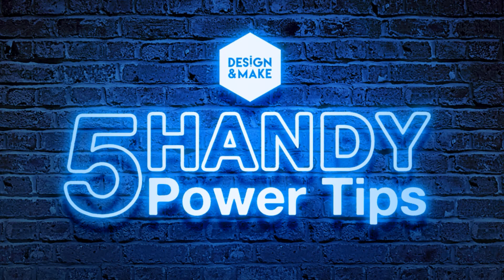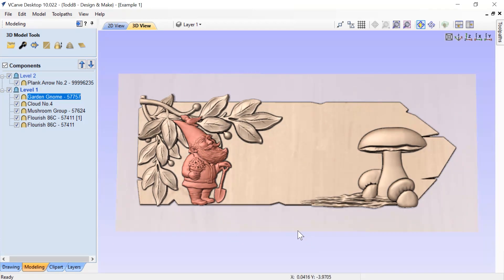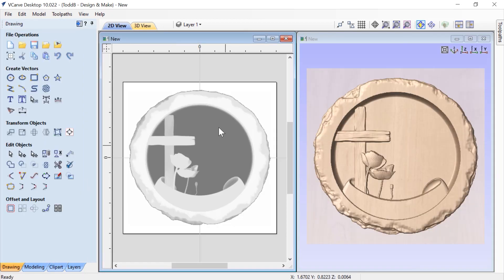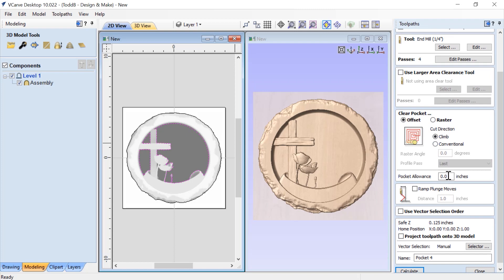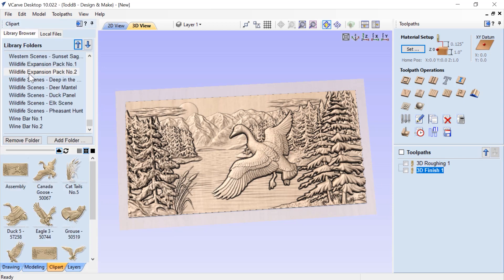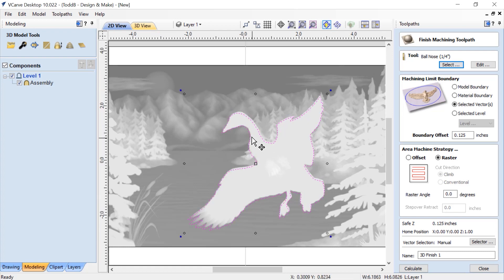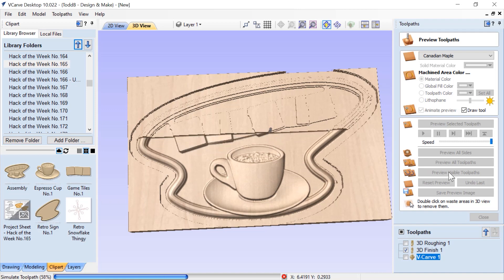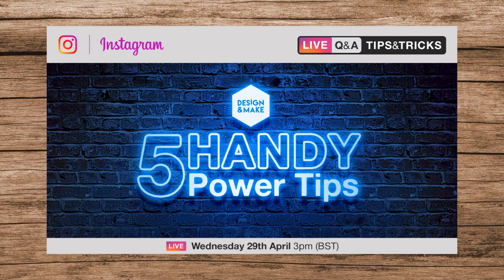Q&A with Todd | 5 Handy Power Tips | Design & Make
In this video Todd from Design and Make shares 5 of his favorite power tips that he is sure will come in handy when you go to create your next CNC project! Things like; optimizing your tooling to help save you time, how to make an easy to edit composition using level properties and a VCarving tip that many of you have asked him about!

These tips will not only help save you time but if you are using your CNC to make money using 3D content in your projects, these will be some of the most valuable tidbits of information you may ever own.

This project ties in with a LIVE Q&A that Todd will be hosting on our Instagram on the 29th of April at 3pm BST. Todd will be going live to answer your questions regarding these 5 handy tips and anything else Design and Make related! Please feel free to bring your questions along to the Q&A or simply post them below and we'll do our best to answer them in the live show.

If you happen to be watching this video after the live event and have a question, please post it in a comment section below and we'll be sure to respond with an answer as soon as we can.

Have fun, keep making, and most importantly, stay safe!

Todd